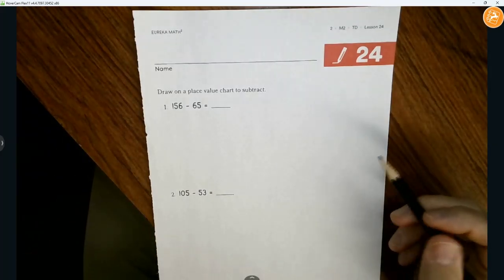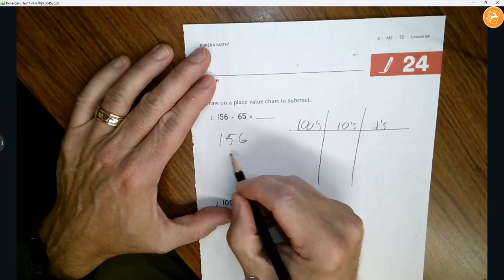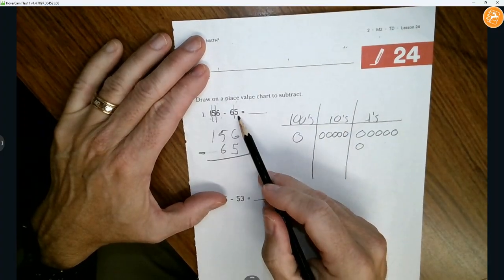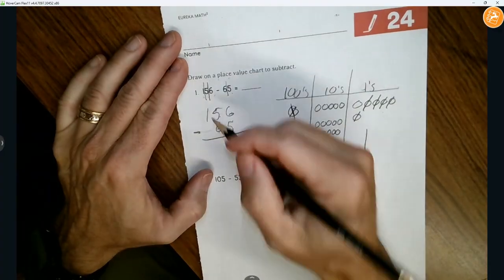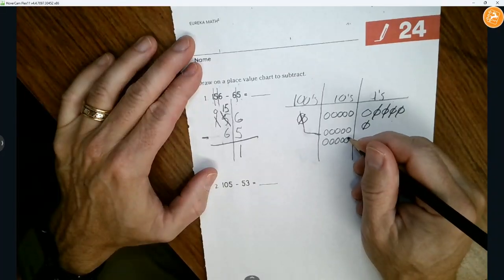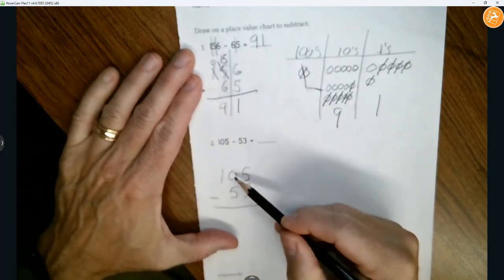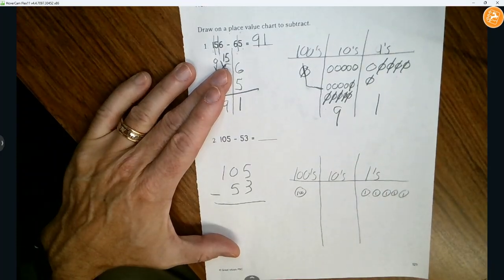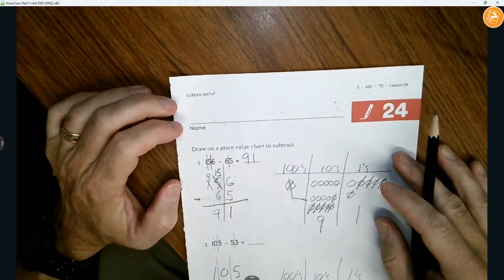Module 2 Lesson 24 Eureka Math Homework Help (2nd Grade)